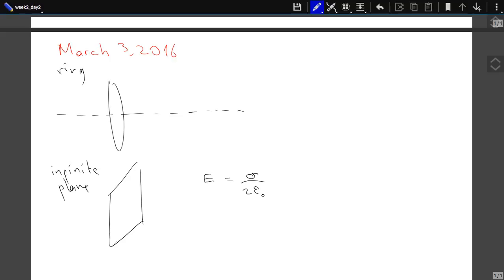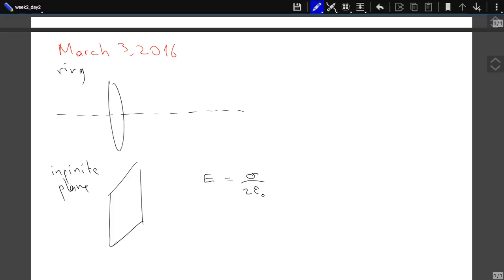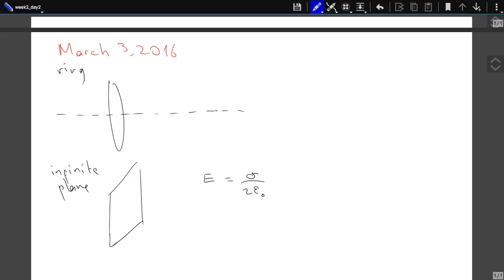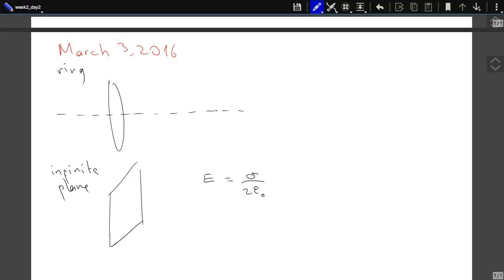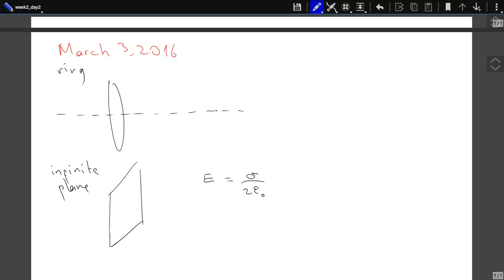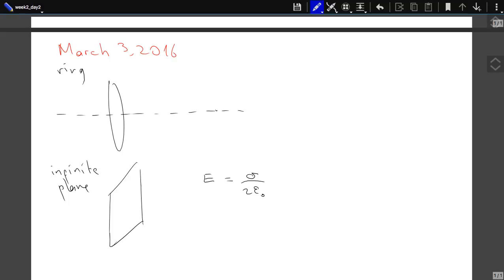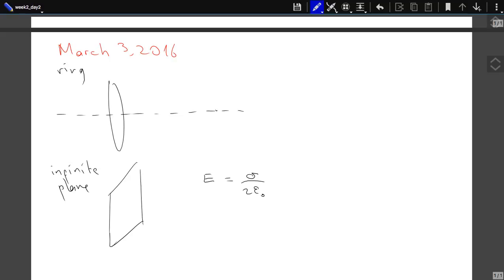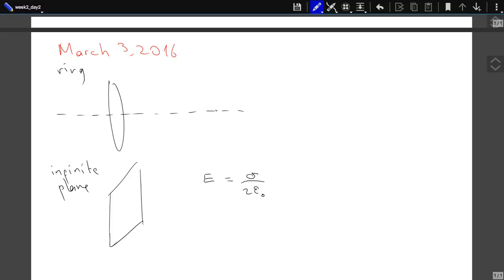20152 Phys110 Week2 Day2 Hour1 partial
Screen recordings of the Phys110 ELECTROMAGNETISM lectures in the 20152 semester (video is live only in the first few minutes. The rest is still image)